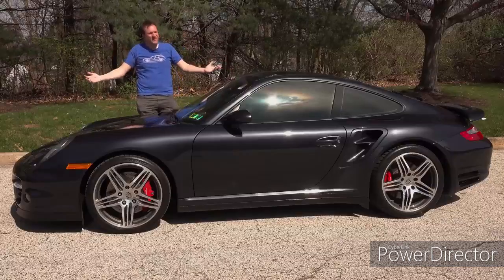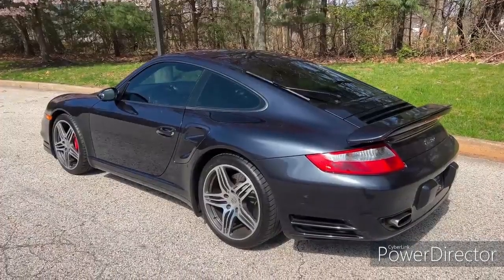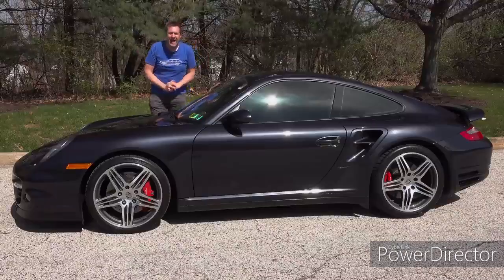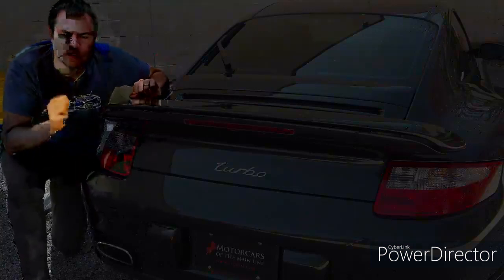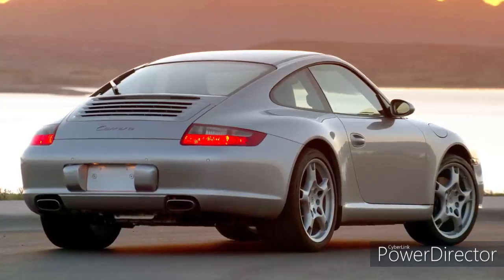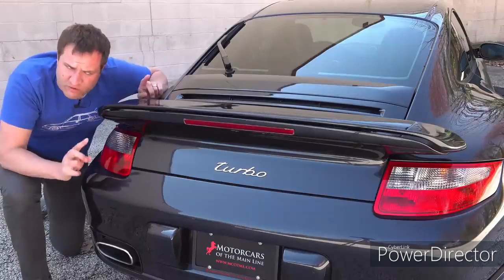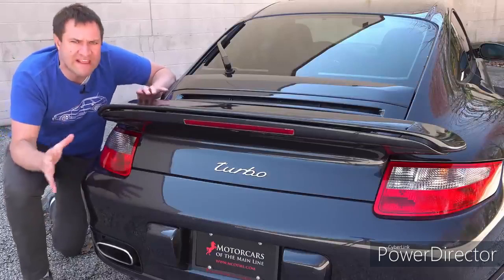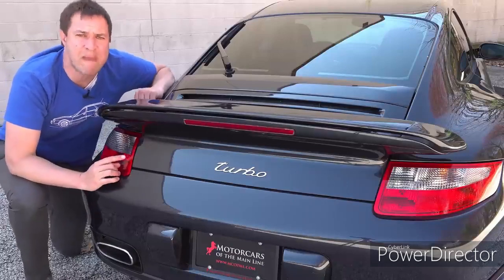|YTP| Doug DeMuro discovers marijuana in a PoroP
These videos I make are no hate or shaming, this channel is focused on making Parody video's so it contains highly inappropriate jokes. Please don't take my videos seriously, and if you're wondering about my channel name I'm NOT ripping/bullying/harassing off Porsche.

Scorpions - When The Smoke Is Going Down